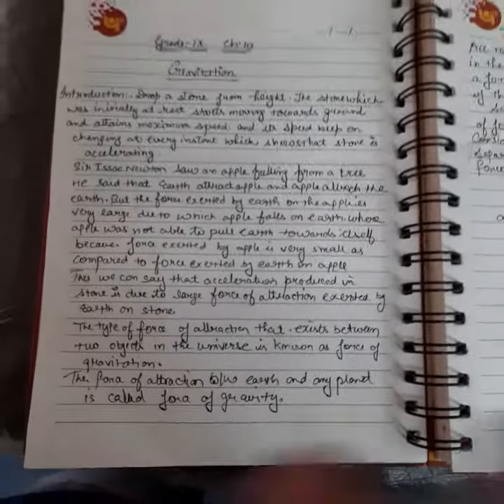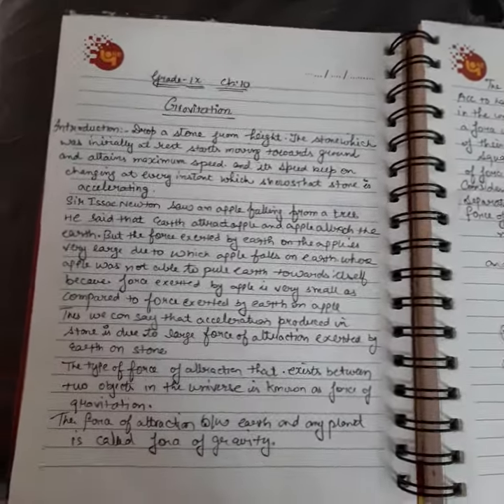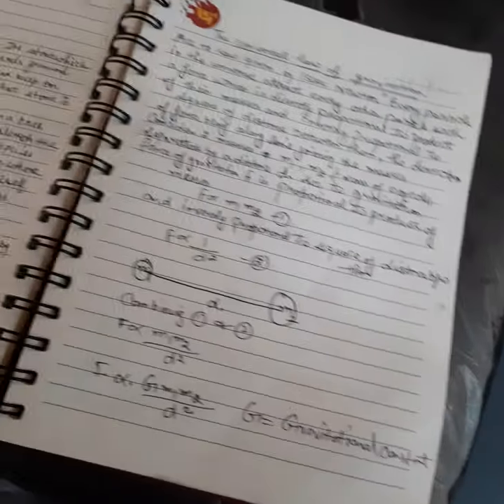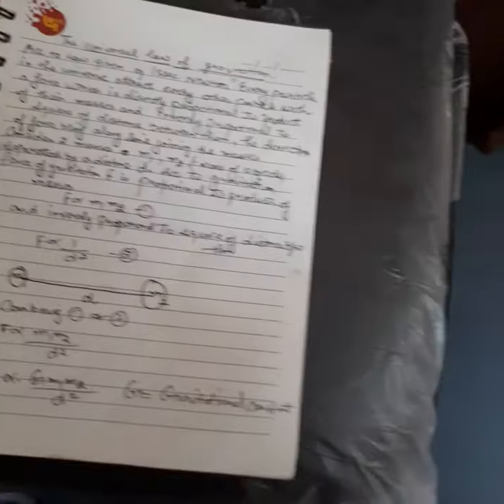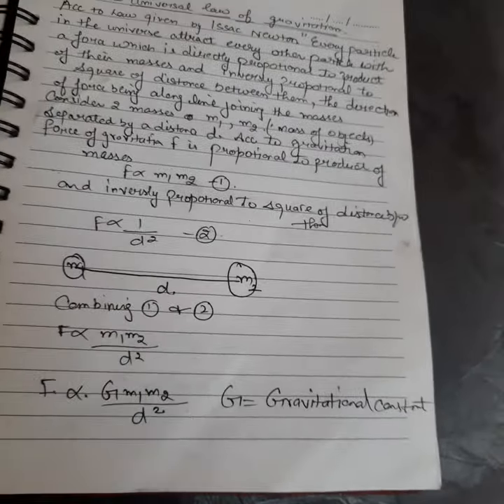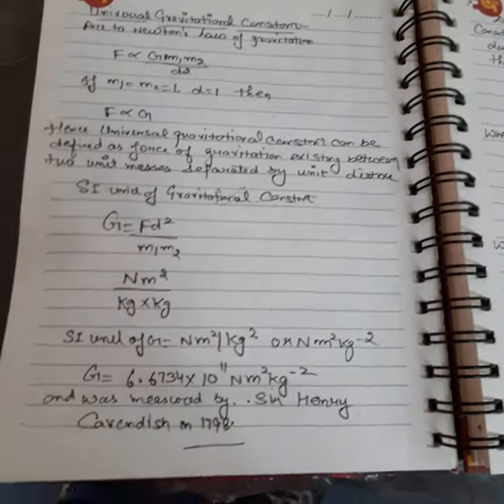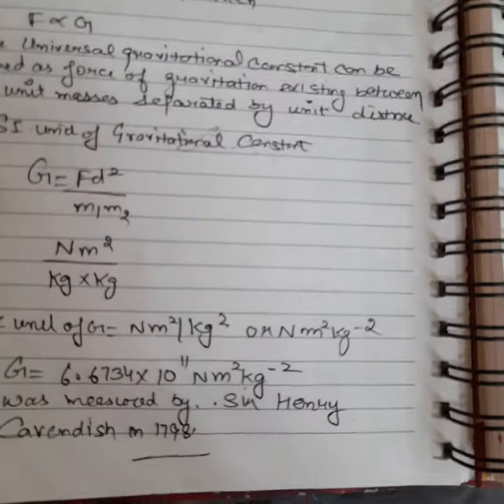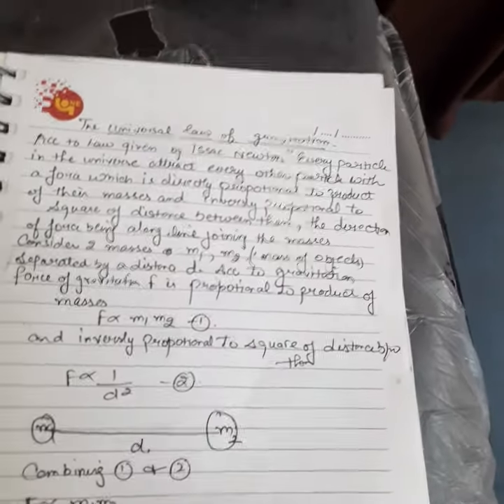28 July 2020